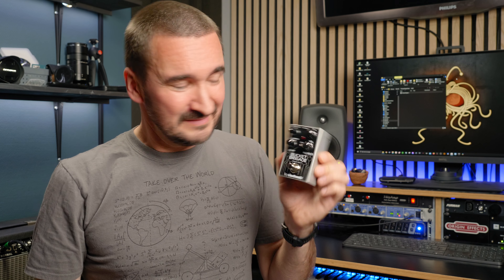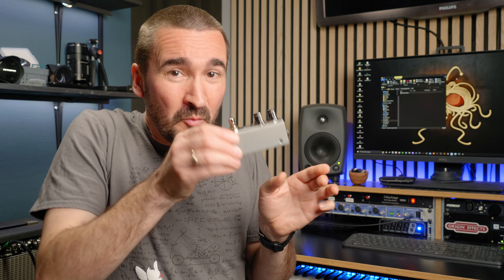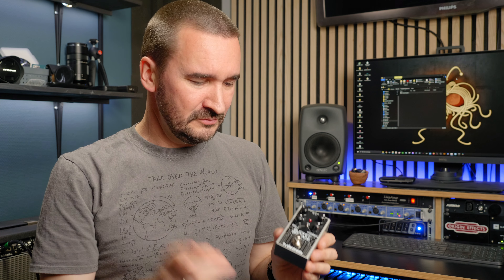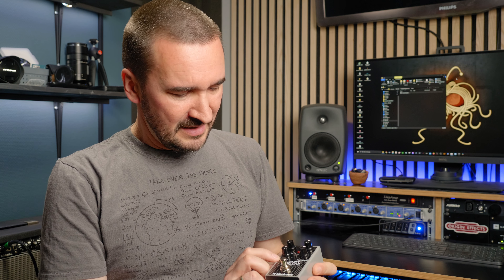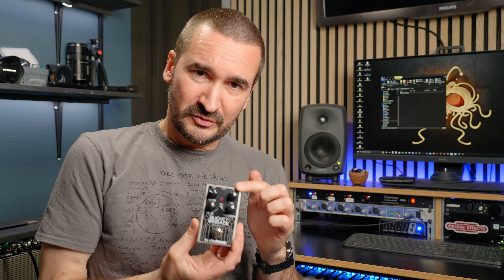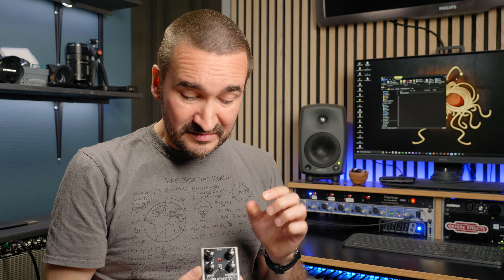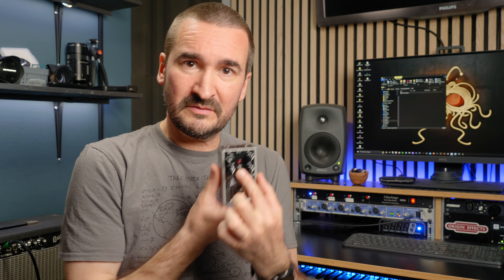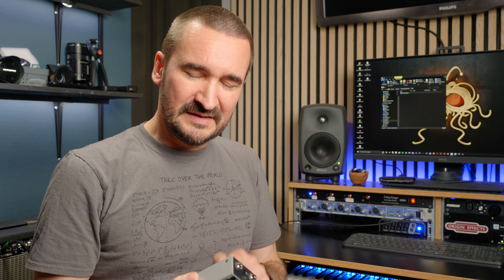TC Electronic // Bucket Brigade // Demo by Martin Klaja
This is my demo of the Bucket Brigade analog Delay by TC Electronic. Great sound in an extremely small footprint and it does modulation. What´s not to like?